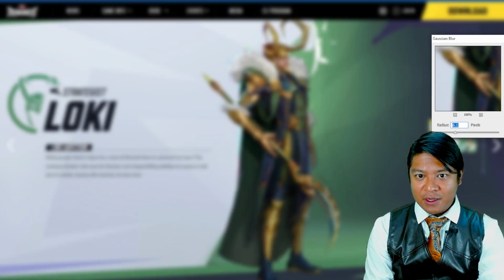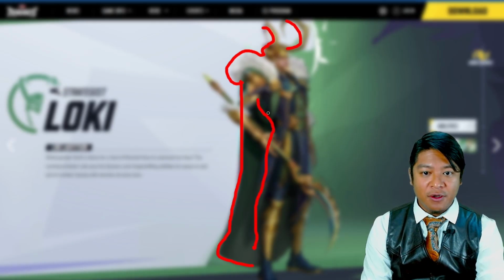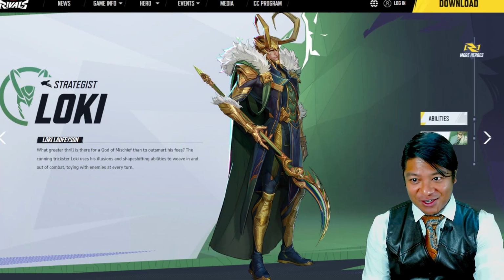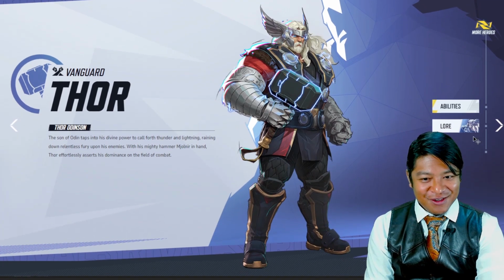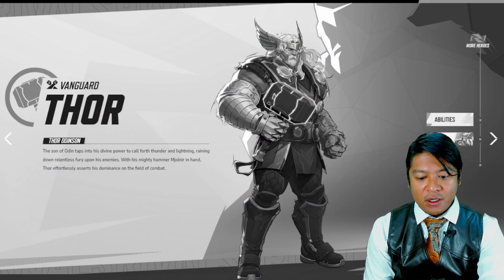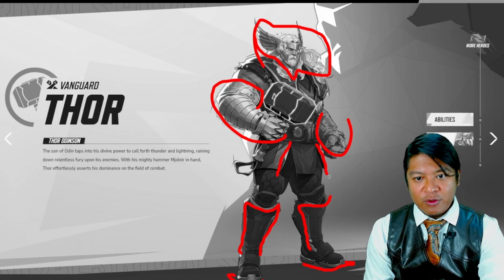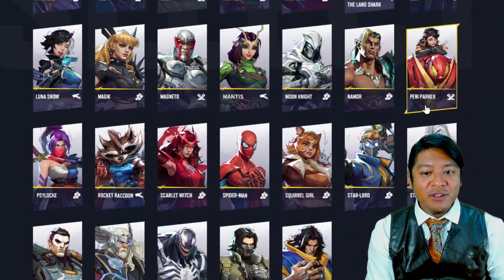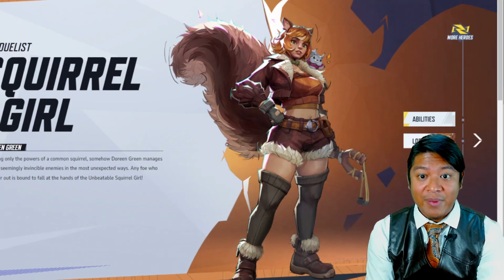Reaction and Analysis of MARVEL RIVALS Character Designs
Marvel Rivals has launched! This thrilling free to play Hero Shooter takes the genre to the next level will powerful character designs, streamlined battle mechanics, and more fun that you can snap away with the Infinity Stones.
Join game develop and artist Jerrel Dulay for an in depth analysis at some of the characters.